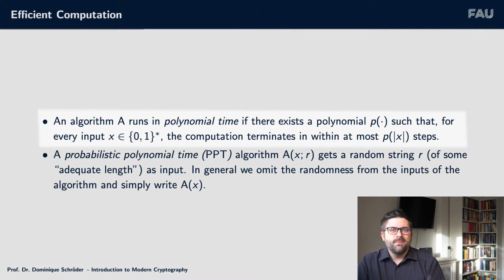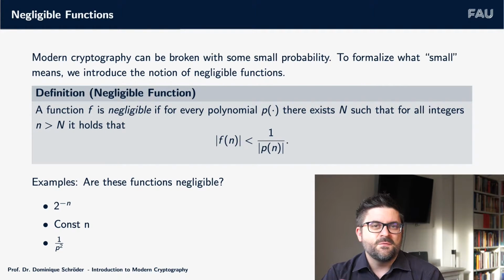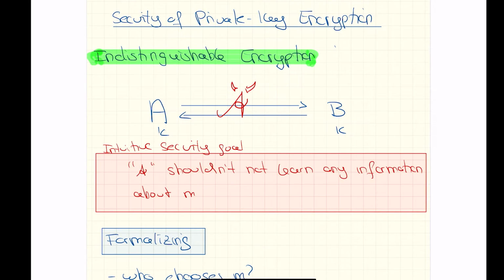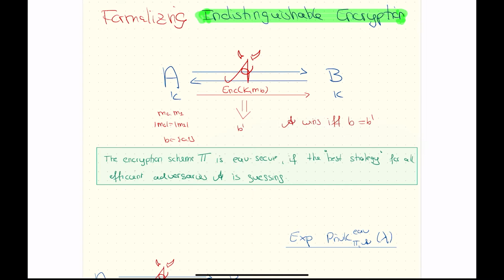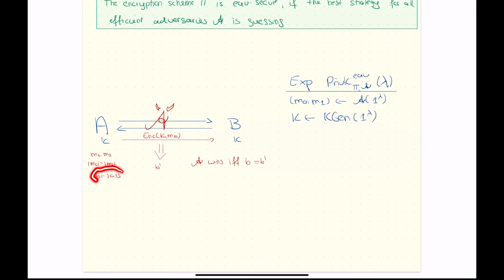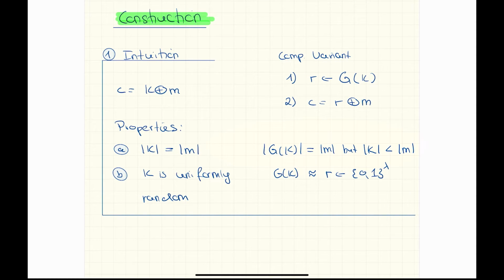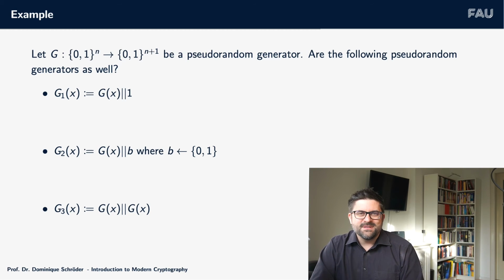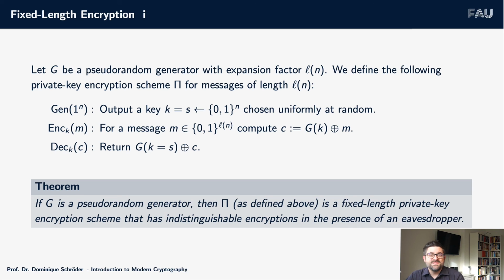Eavesdropper security - pseudorandom generator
In thls lecture I will introduce computational security, pseudorandom generators, and a private-key encryption scheme from and PRG.